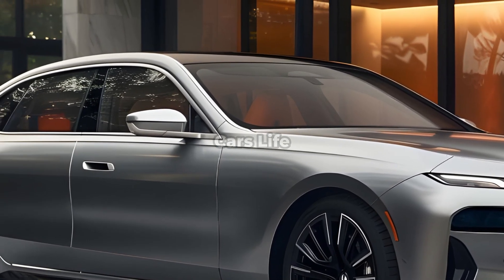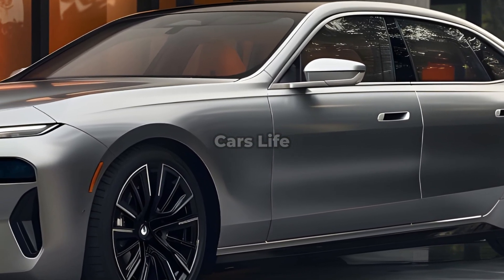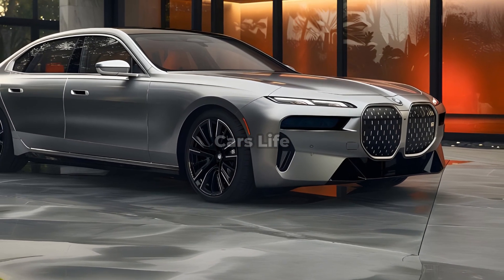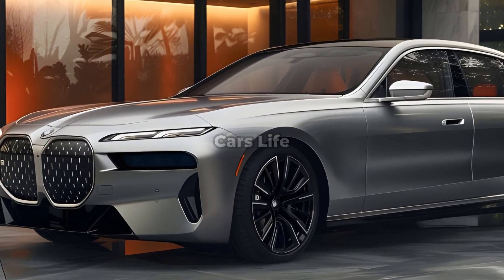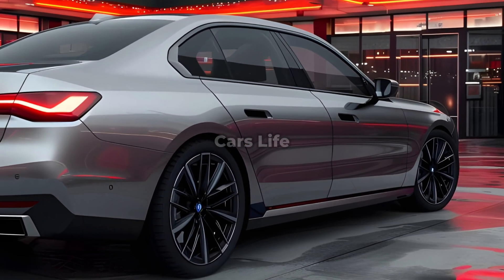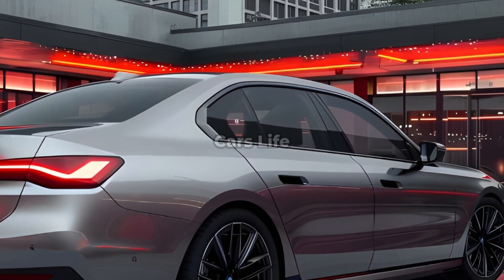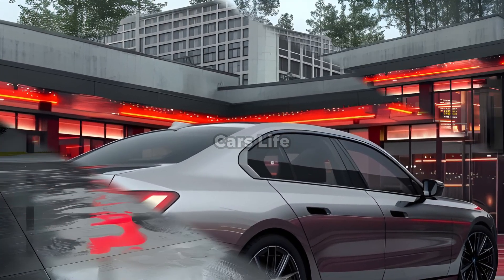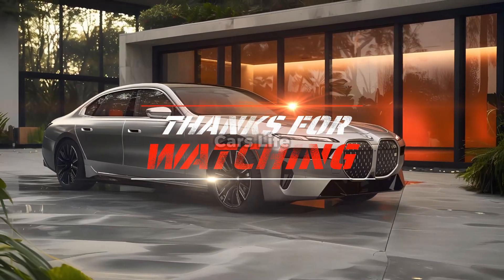2025 BMW i7 – The Ultimate Electric Luxury Sedan!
The 2025 BMW i7 is the ultimate electric luxury sedan, setting a new standard for electric vehicles in the premium market. In this video, we take you through the breathtaking features of BMW’s latest flagship EV, from its cutting-edge technology to its impressive range and performance. With a sleek design, luxurious interior, and state-of-the-art driving assistance features, the i7 is more than just an electric vehicle – it's a glimpse into the future of sustainable luxury driving. Whether you're an EV enthusiast or simply looking for the best in comfort and innovation, the 2025 BMW i7 is a must-see. Join us for an in-depth review, test drive, and analysis of why the i7 is redefining electric mobility in 2025!